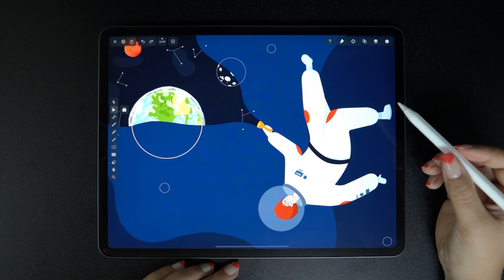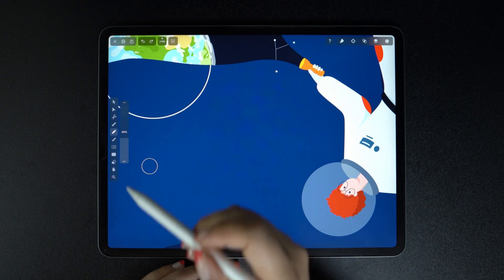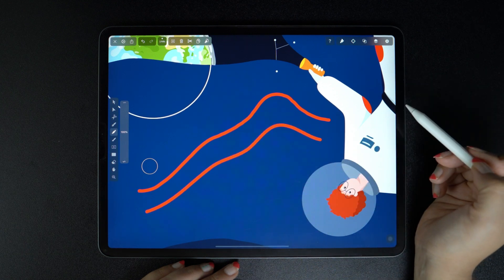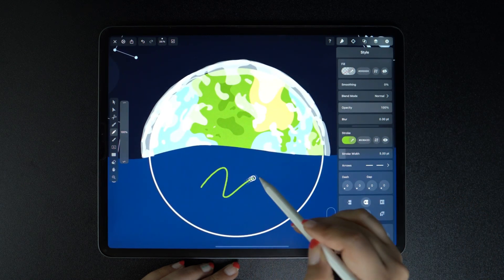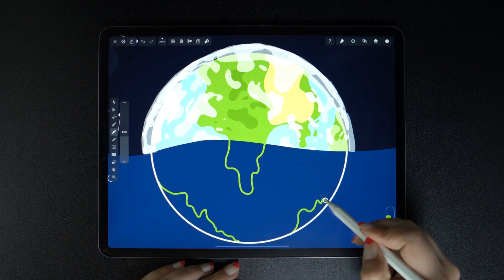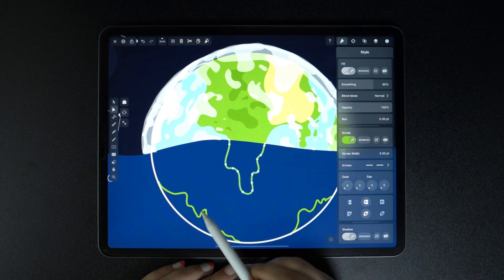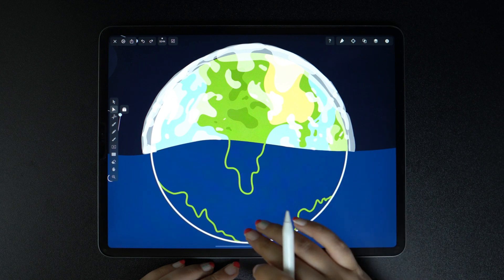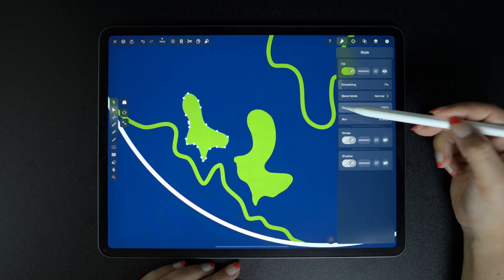The Pencil Tool | Linearity Curve Academy (iPad)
This tool is completely going to change your workflow when designing or illustrating with vectors!

0:00 Intro
0:18 What is the Pencil Tool?
0:31 Smoothing level
1:21 Smoothing level demo
2:32 Adjusting number of nodes
3:14 Closed shapes

Welcome to Vectornator Academy! This video series will be jam-packed with Vectornator Tutorials, from beginners to advanced, that will help you learn our tool step by step. You'll find that Vectornator is clean, intuitive, and most importantly, easy to learn.

This video is focused on a tool that a lot of you will find very useful. Especially if you're an illustrator who loves the freedom of a free-hand tool, the Pencil Tool is exactly what you're looking for.

Watch this video to learn how to master the Pencil Smoothness, how to create closed and open shapes, and how you can easily delete those pesky extra Nodes that don't serve your design.